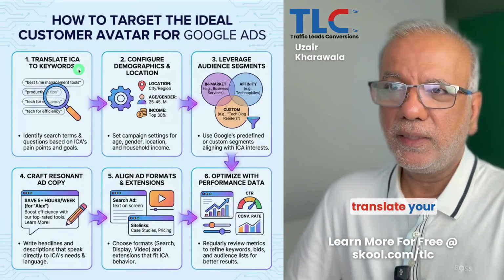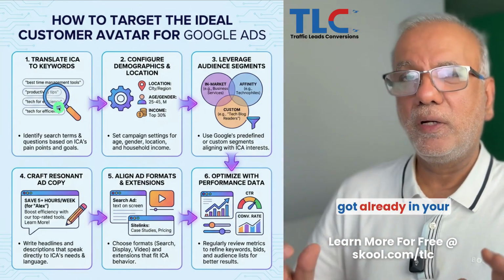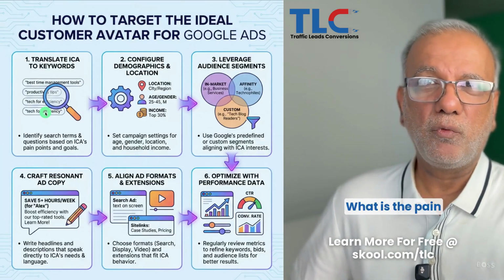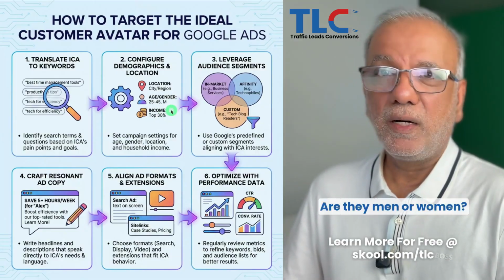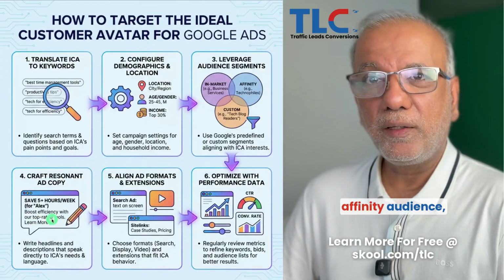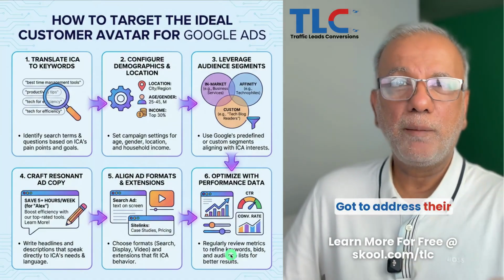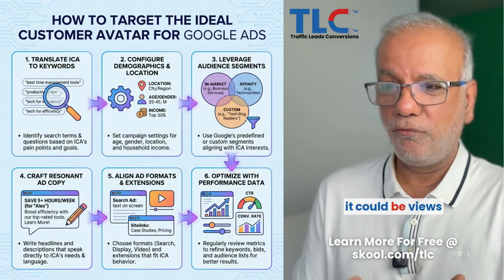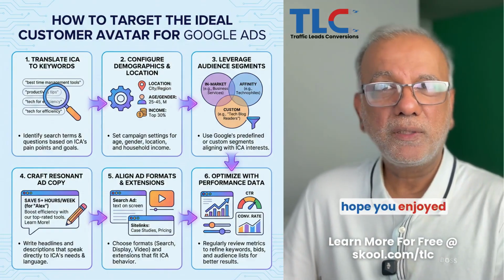How to Target Your Ideal Customer Avatar in Google Ads (Step-by-Step) 🎯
In this video, I explain how to effectively target your Ideal Customer Avatar (ICA) when running Google Ads or any other online advertising platform such as Microsoft Ads, Facebook Ads, or TikTok Ads. Your customer avatar remains the same across all platforms, and once you understand how to use it correctly, it becomes a powerful foundation for building highly targeted and effective marketing campaigns.

I walk through six key elements that help translate your Ideal Customer Avatar, sometimes called an Ideal Customer Profile (ICP), into practical advertising strategies. The first step is converting your avatar’s pain points and goals into relevant search terms and keywords. Search terms are what people type into Google when they are looking for answers or solutions, while keywords are the ones you target inside your Google Ads campaigns. Understanding the difference helps you identify what your audience is truly searching for and how to align your campaigns with their needs.

Next, we look at how to configure demographics and location targeting. This includes identifying where your ideal customers are located, whether they are local, national, or international. You should also consider age groups, gender, and possible income levels to refine your audience further. Google Ads even allows targeting based on household income brackets, helping you reach the most relevant users.

Another important component is leveraging audience segments available within Google Ads. These include in-market audiences, who have recently searched for specific products or services and are closer to making a purchase decision, as well as affinity audiences, which represent long-term interests. You can also create custom audiences by telling Google to find people who have searched certain terms, visited specific websites, or used particular apps.

The video also covers how to craft resonant ad copy that speaks directly to your audience. Your headlines and descriptions should address their pain points and communicate clear benefits. Instead of focusing on your business, the messaging should focus on the customer and how your solution helps them overcome their challenges.

In addition, I explain how to align your ad formats and extensions with your audience’s behavior. Whether you are using text ads, display ads, or video ads, adding extensions such as sitelinks, callouts, and structured snippets can expand your ads and provide more useful information, increasing the chances of engagement.

Finally, I discuss the importance of optimizing your campaigns using performance data. Monitoring metrics such as impressions, click-through rates, conversions, cost per conversion, and return on ad spend helps you refine your keywords, bids, and audience targeting over time. Even a simple dashboard or spreadsheet can help you track performance and keep your campaigns running efficiently.

Free Resources